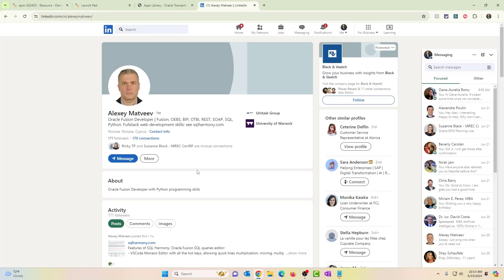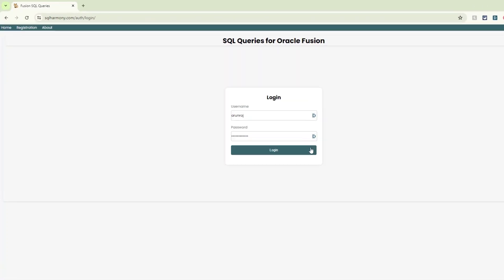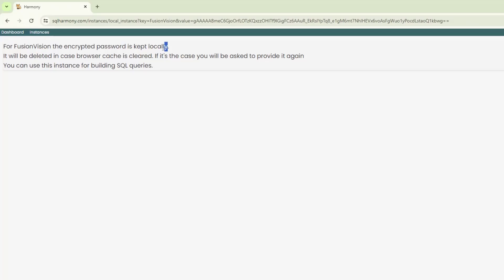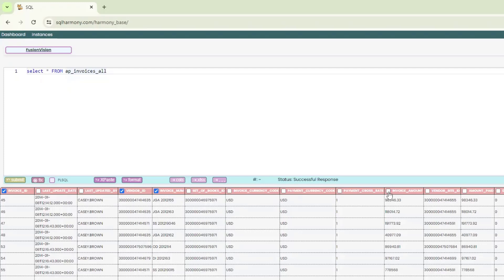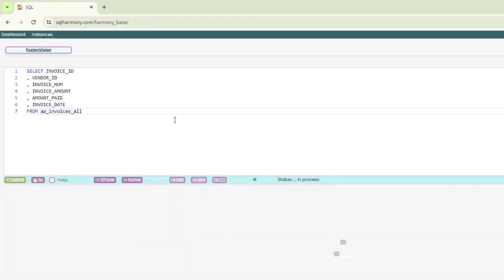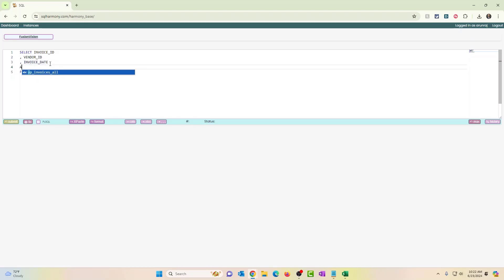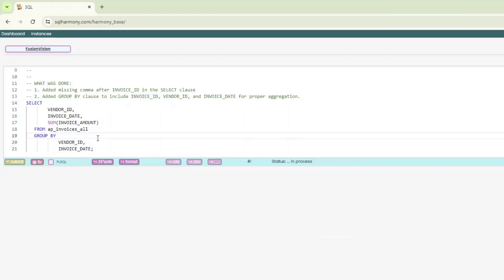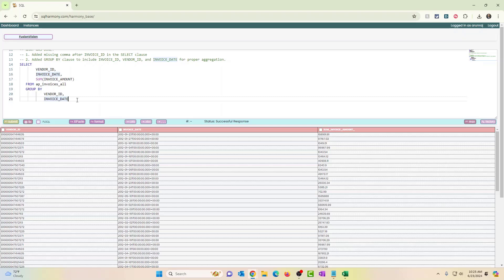SQL Harmony : Execute Oracle Fusion SQL Queries including ChatGPT integration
Excited to share my latest YouTube video featuring a fantastic tool for Oracle Fusion technical consultants - SQL Harmony! This tool is a game-changer, offering a high-level overview of its features and functionality, including ChatGPT integration.